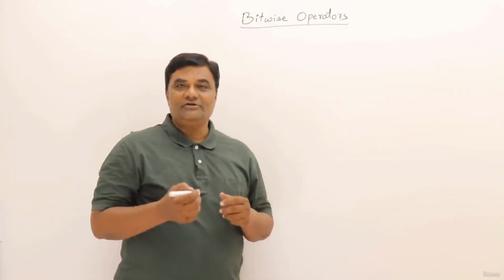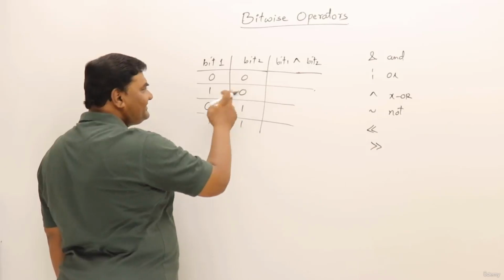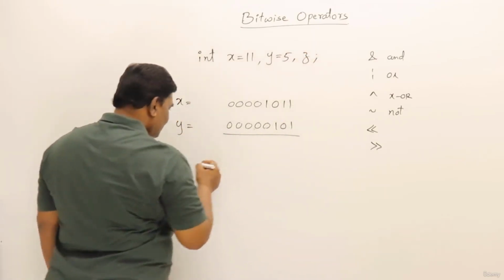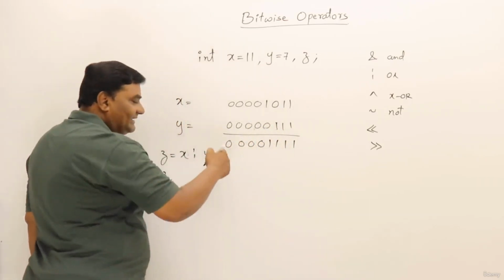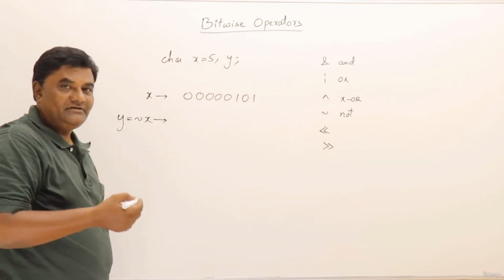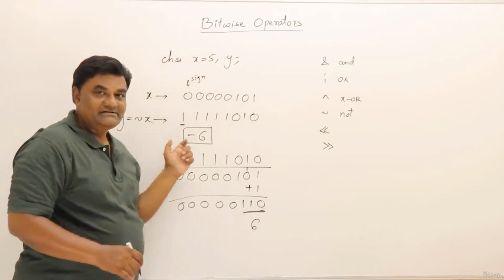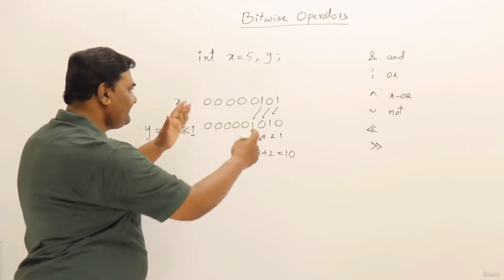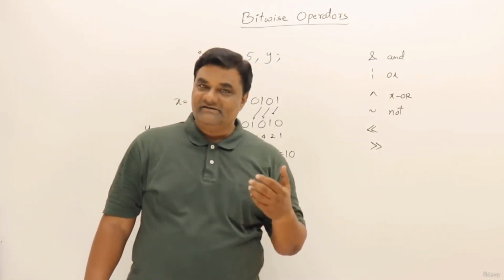5.19: Cơ bản về C++ -- Toàn tử Bitwise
5.19: Cơ bản về C++ -- Toàn tử Bitwise